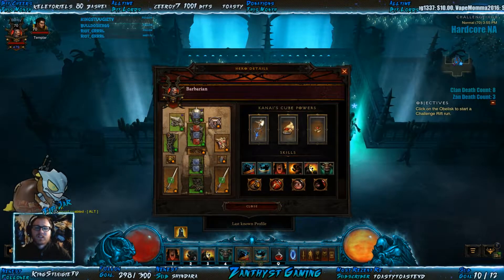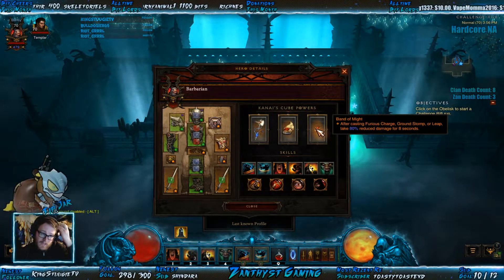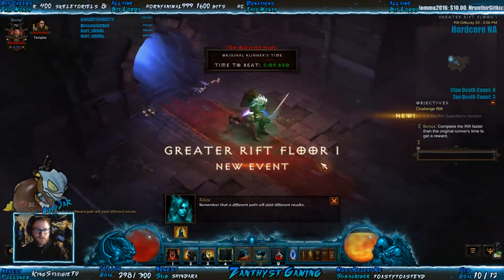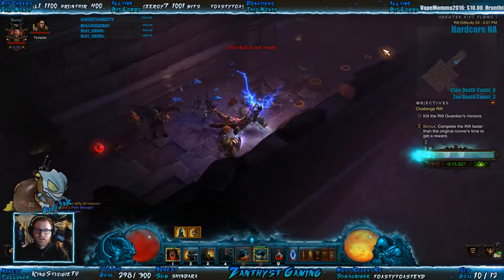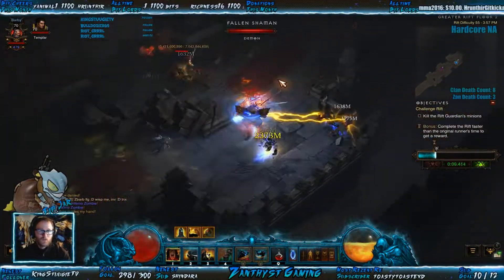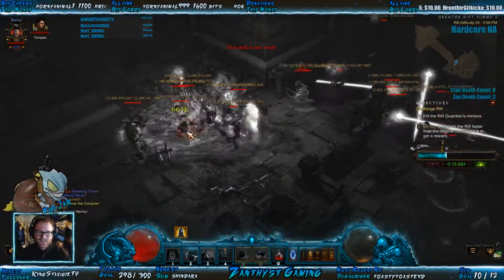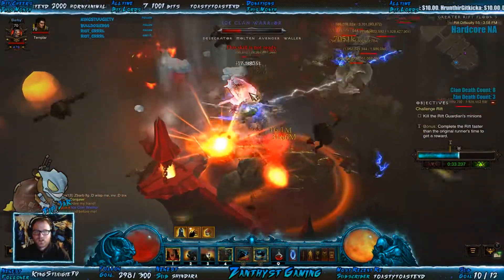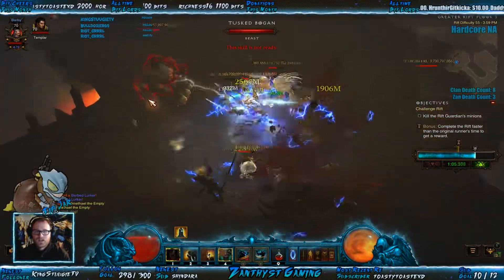Diablo 3 Challenge Rift 87 Europe [ Map and Guide ]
🌟🌟Producers: Producers: Ghostfang, Sean Kraai (Malicc) 🌟🌟